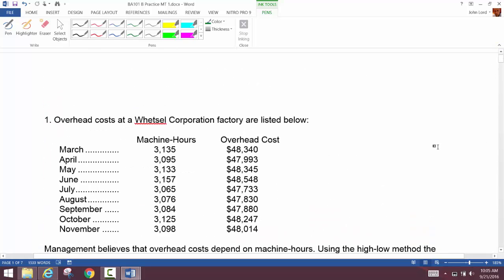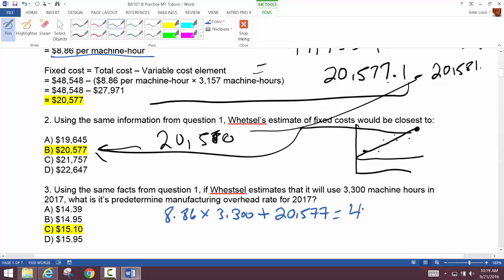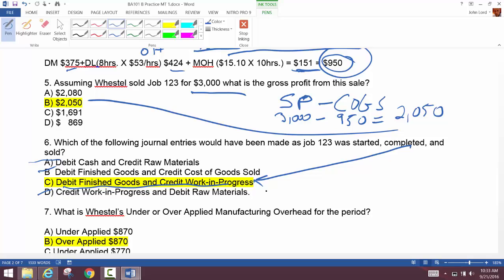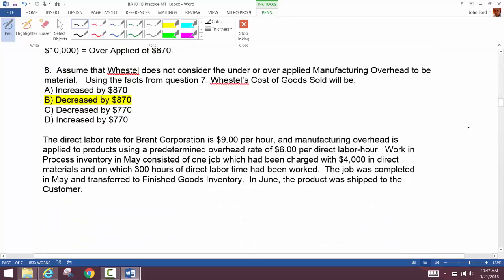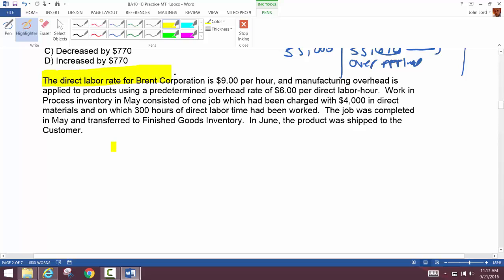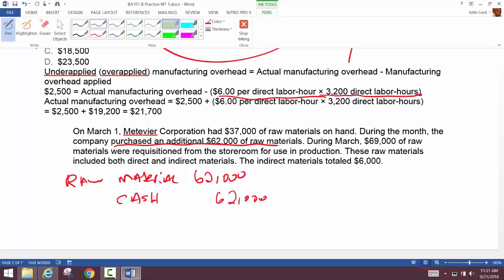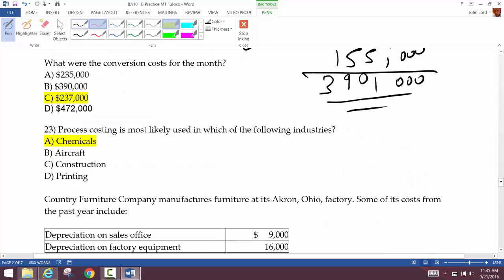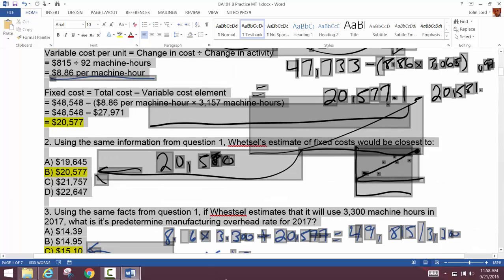BA 101B First Practice Midterm